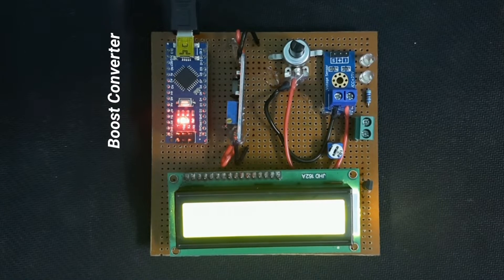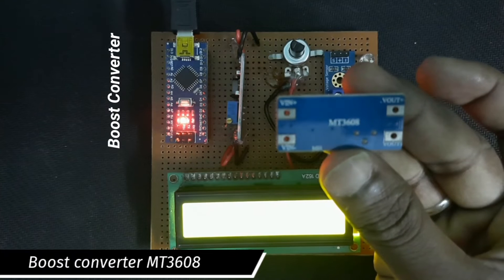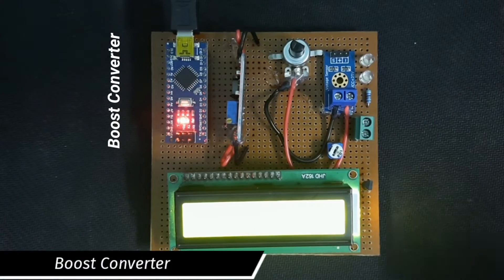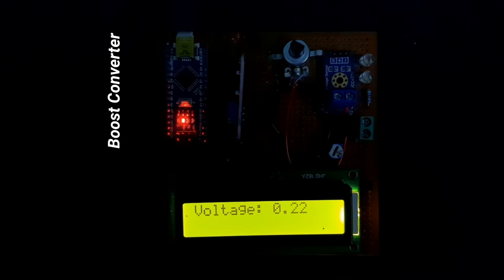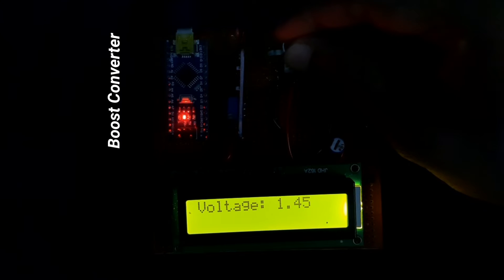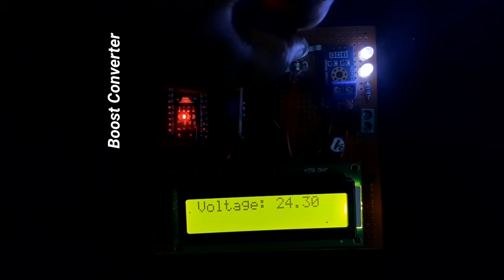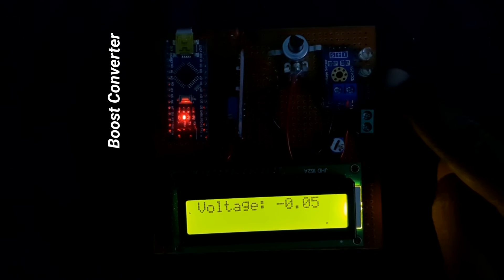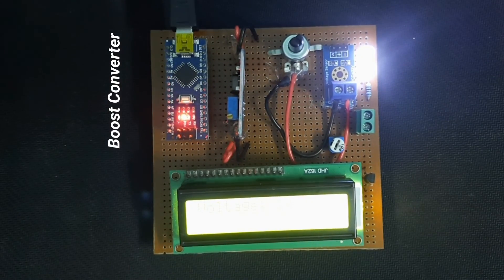How to create Boost converter using Arduino Nano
In this project we have used below components

1. Arduino Nano
2. LCD display
3. Voltage sensor
4. PCB
5. Buck connectors
6. Power Supply
7. MT3608 boost converter
8. LEDS

Happy Learning 😊🙂✌